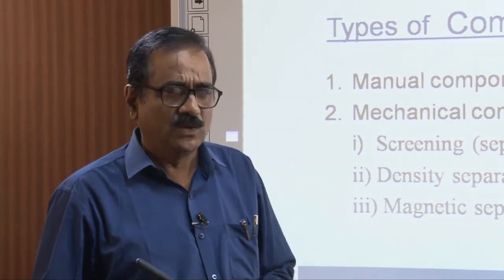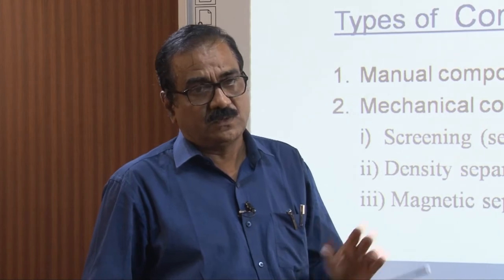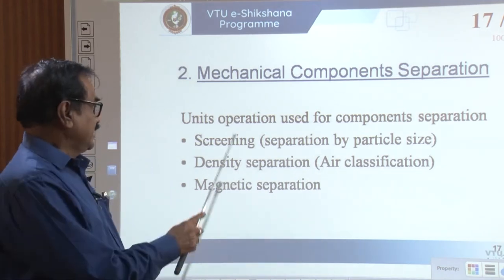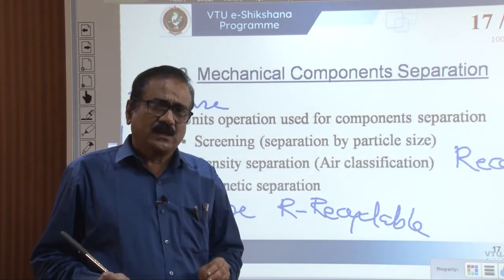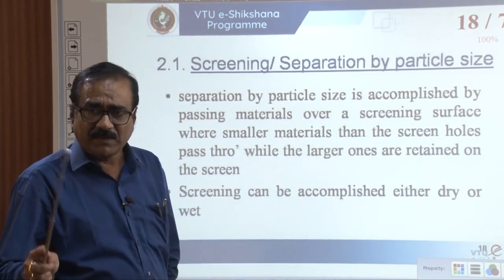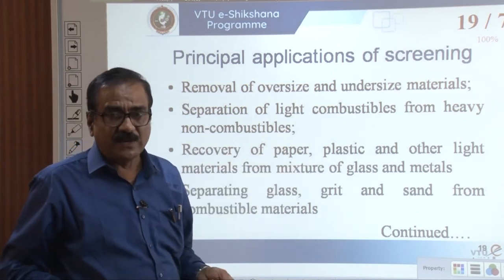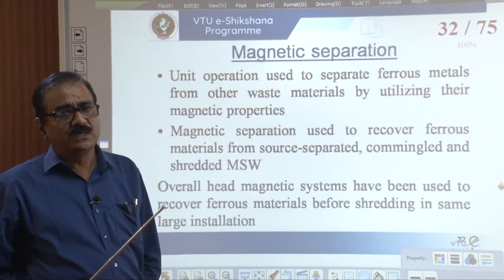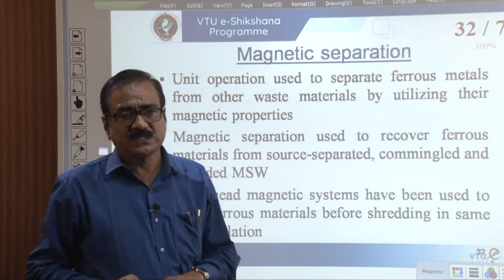Module 2 - Lecture 02